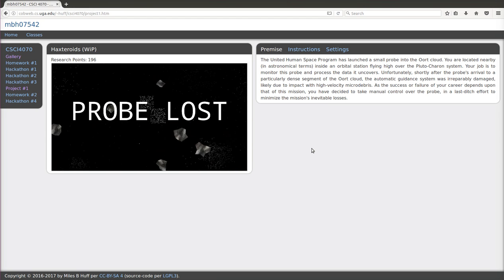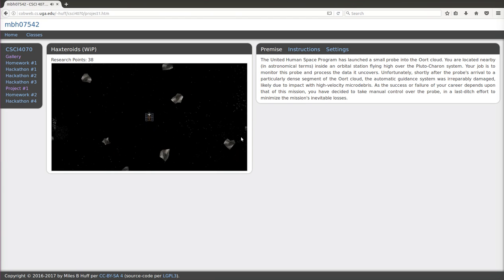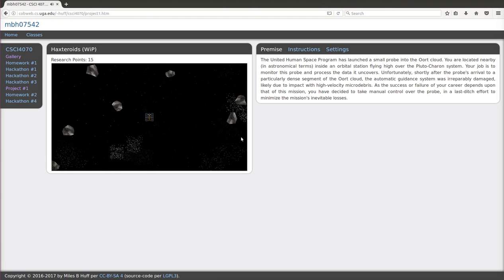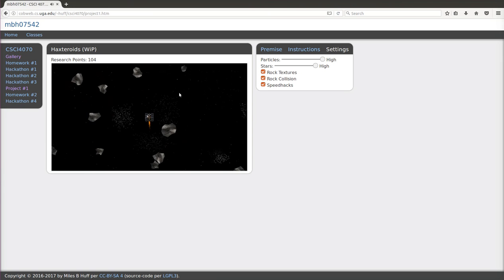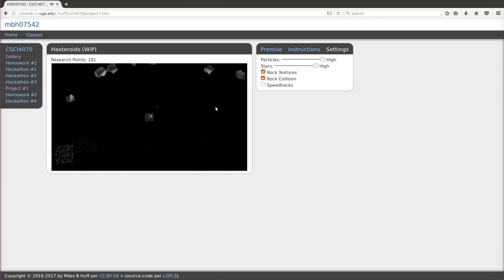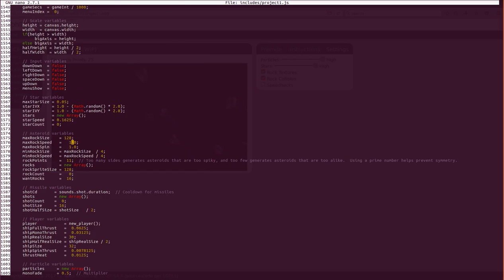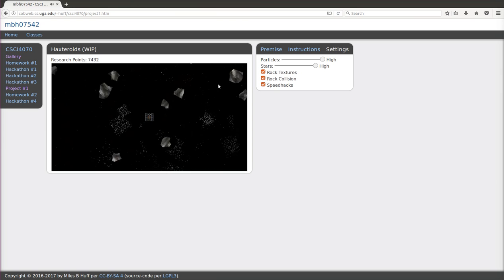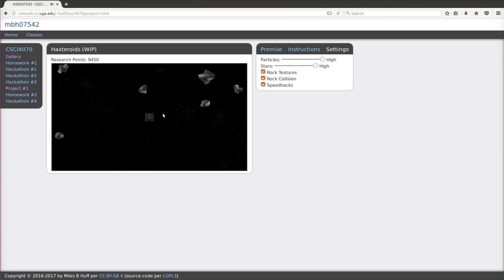Haxteroids Demo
A video made for school in which I showcase a particularly complicated school project.  I hope you enjoy.  The link to play this is
Please note that this link only works correctly on Firefox;  Chrome is, as of yet, still a little behind in the HTML5 arena.

Apologies for the somewhat scrambled speech;  I'm pretty sleep-deprived at the moment.